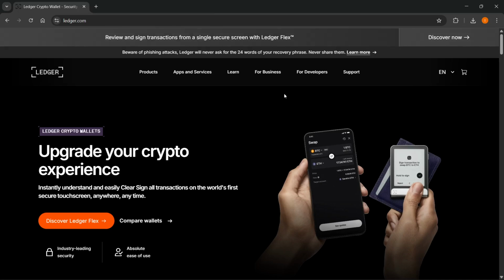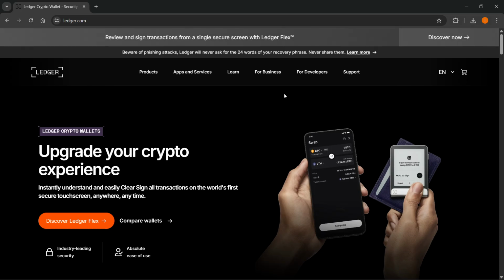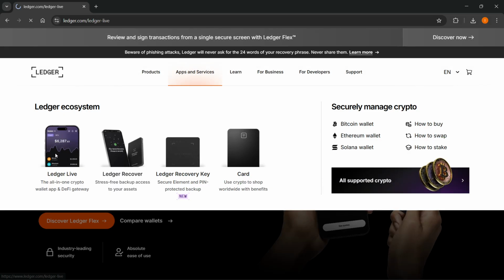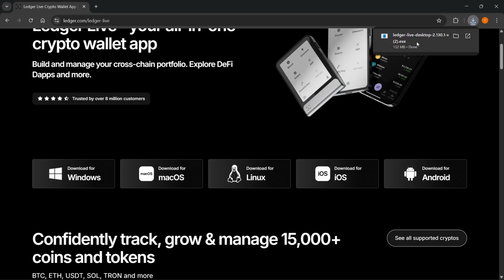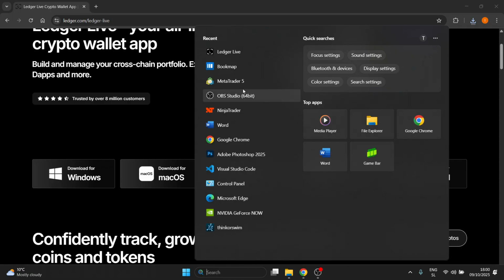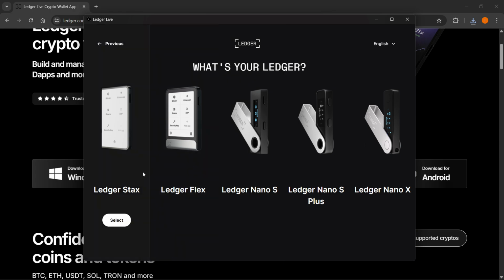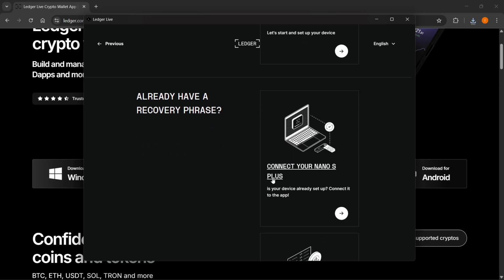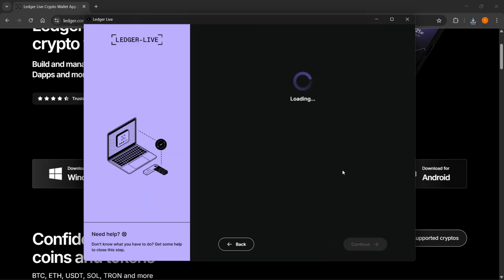How To INSTALL Ledger Live On New Computer (QUICK & EASY) 2026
In this video, I'll show you how to install Ledger Live on a new computer. This is a full guide on how to set up Ledger Live and access your crypto accounts in 2026. In case you've been trying to install Ledger Live on a new computer, this is the video you need to see!